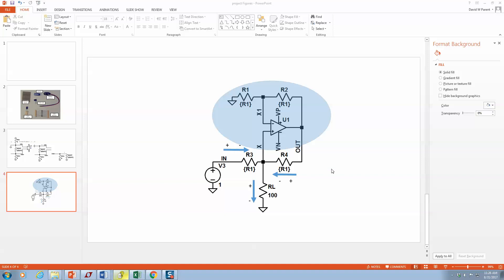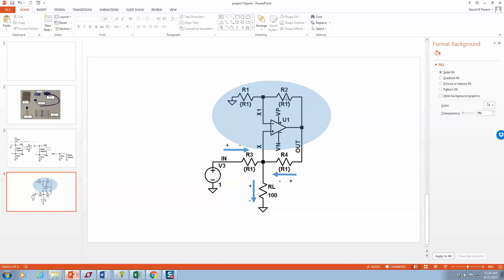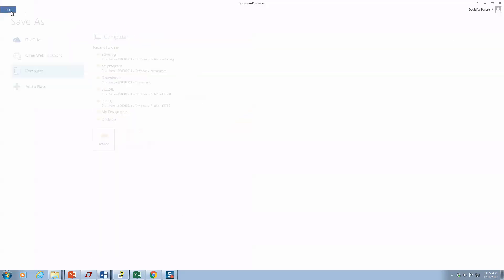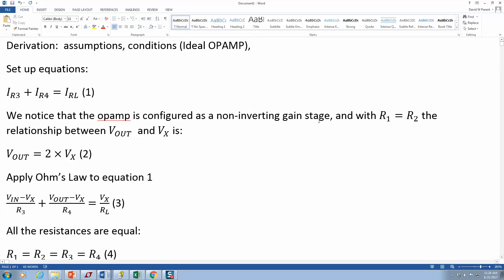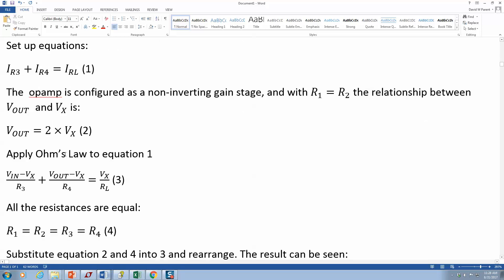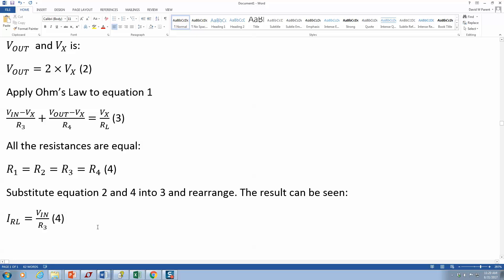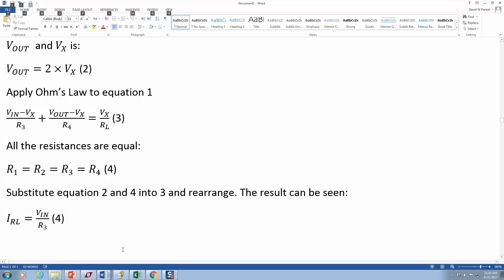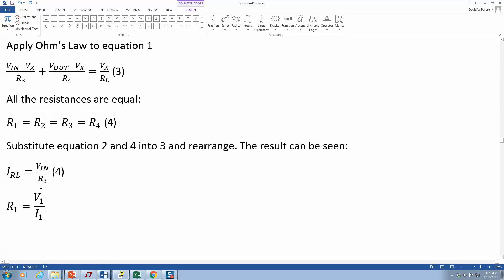Documenting a derivation of a transfer function for an OPAMP circuit.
Tips on documenting a derviation in aprofessional report, to save time and mkae things more clear.